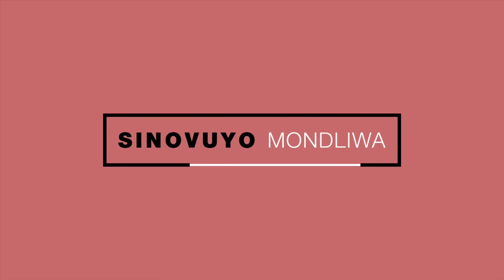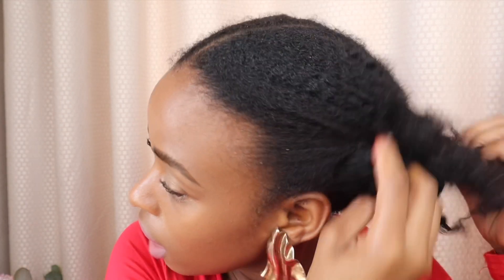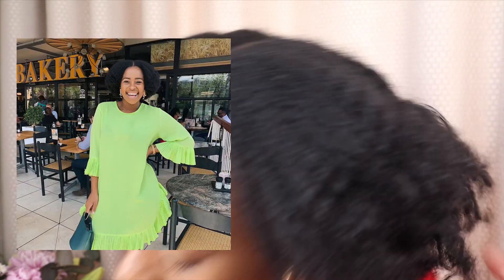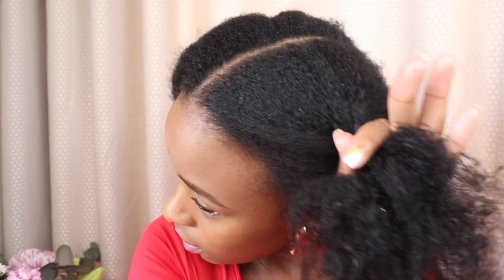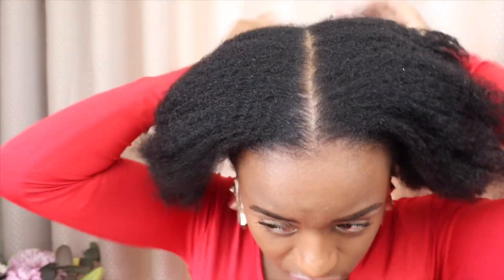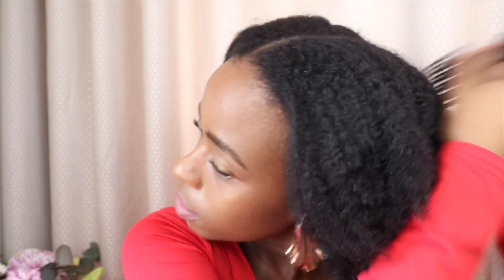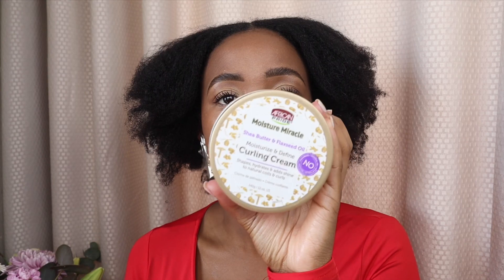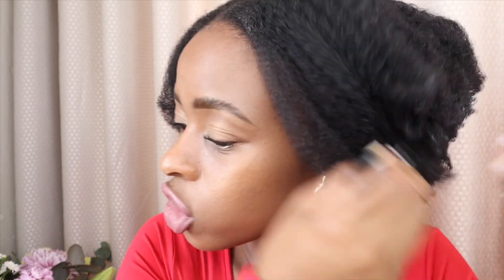AFRO HAIRSTYLE INSPIRATION